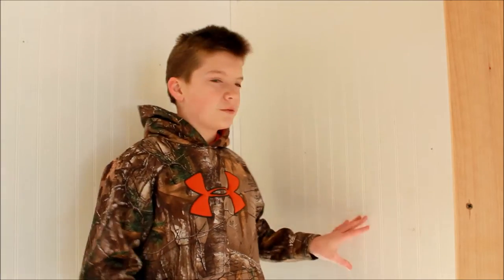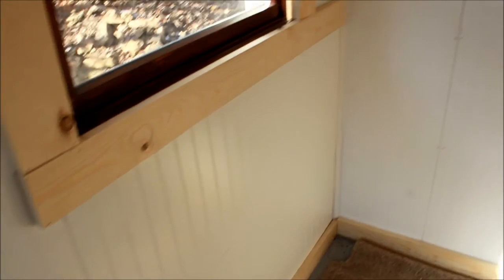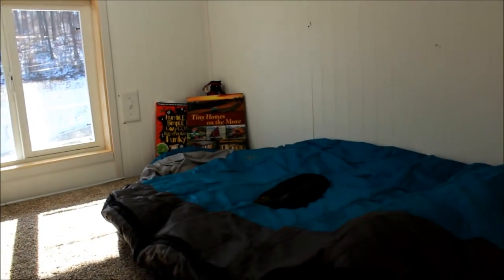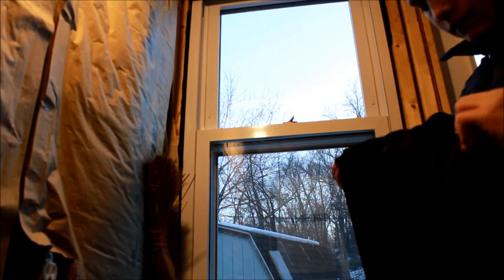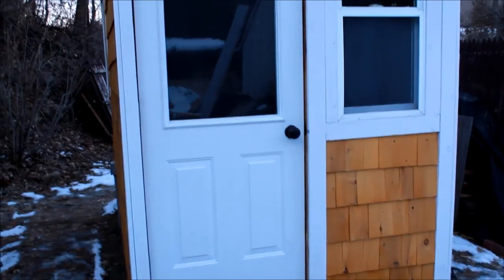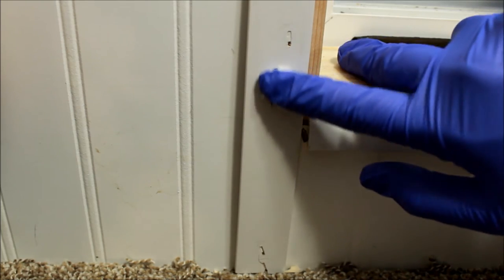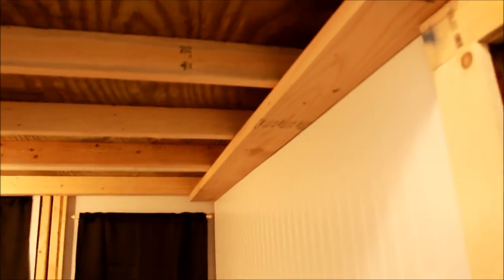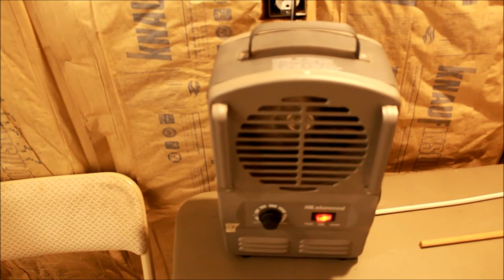FOLDING TABLE PLANS FOR TINY HOUSE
Snap Chat=lukethill1